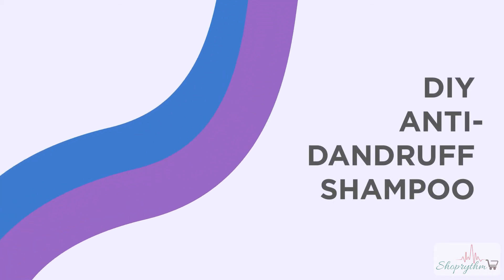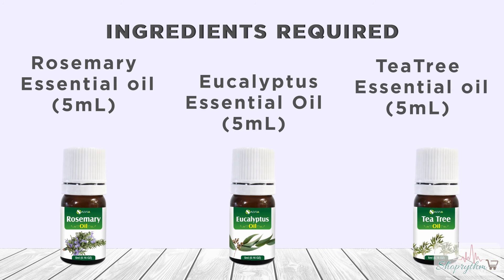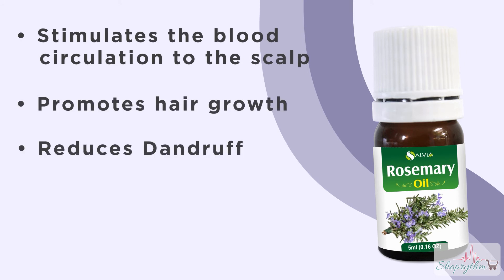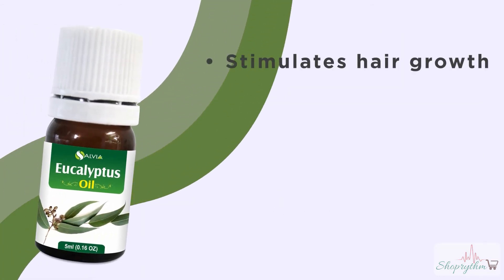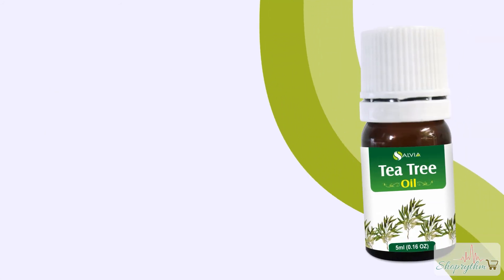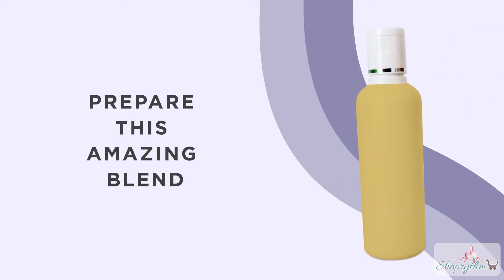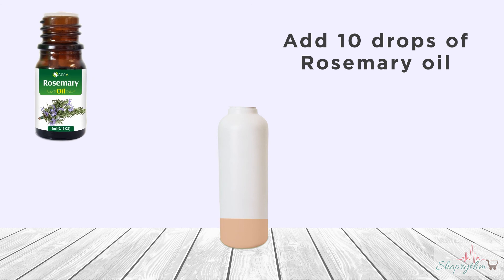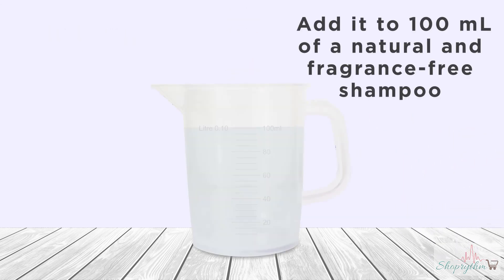Essential Oil DIY Shampoo for Dandruff Treatment | How to get rid of Dandruff at Home?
Are you facing a Dandruff issue?

Time Stamp
00:00​​​​ Introduction
01:14​​​​ DIY to Make Natural Hair Conditioner
01:21​​​​  DIY Shampoo for Dandruff Treatment Ingredients
02:01​​​​ How to make this shampoo DIY for Dandruff?

ESSENTIAL OIL SHAMPOO DIY FOR DANDRUFF:

Tried using shampoos, hair conditioners, and oils yet facing the dandruff issue? We know that you must have had spent several bucks to get dandruff hair; however, there is no positive outcome.
Have you tried natural shampoo on your hair scalp as of now? Well, you should if you have not yet!
Here we are talking about the DIY of Essential oils that give excellent results when mixing with natural and fragrance-free shampoo. Let’s gain the best tip of how you can make this recipe at your home –

To make this DIY, you require:
👉 Rosemary Essential Oil – 5mL
👉 Eucalyptus Essential Oil – 5mL
👉 Tea Tree Essential Oil – 5mL

This is one of the most effortless blends you can prepare at your home and get sooner results. Add 10 drops of Rosemary oil from 5 ml of the bottle provided, 3 drops of Eucalyptus from 5mL bottle, and two drops of Tea tree.
Mix this Blend well and then add this blend to 100 mL of a natural and fragrance-free shampoo to get the best results.

It’s easy to prepare and sooner to see visible results.  This DIY will help in getting rid of Dandruff.